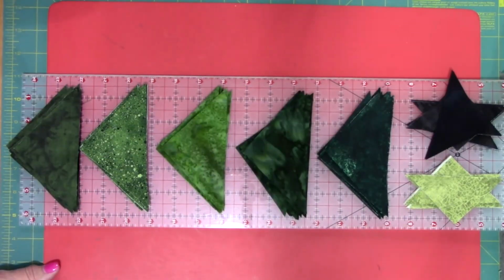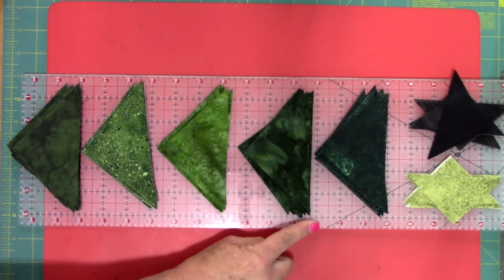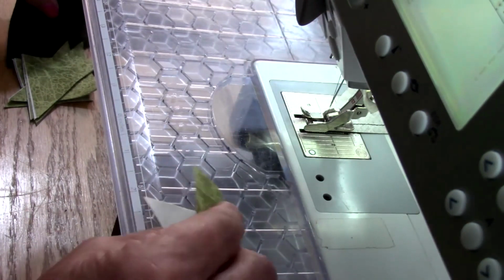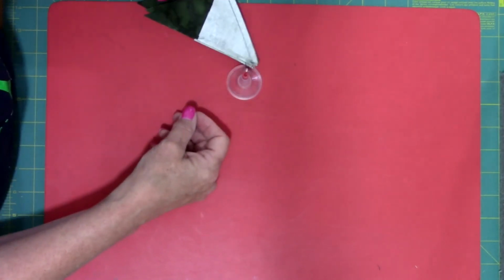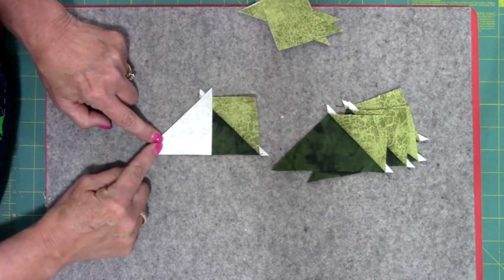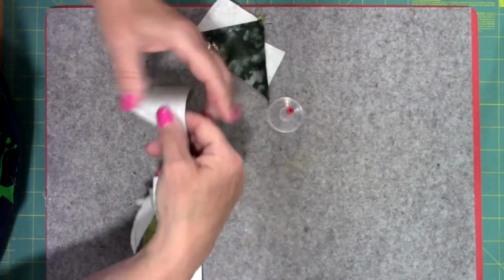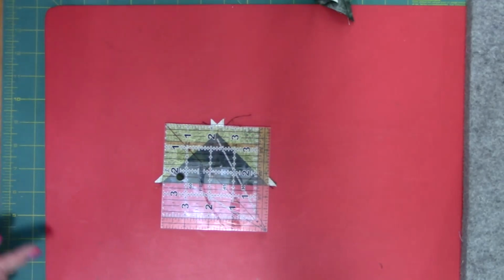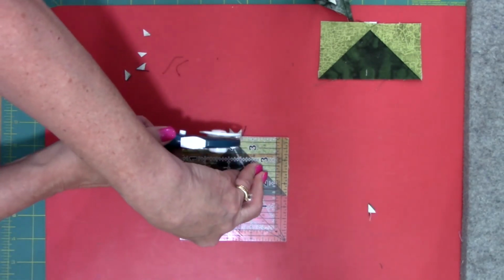How to Construct Tree Flying Geese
For quilters traveling on the Alaskan Quilt Cruise, this video demonstrates how to make flying geese units that will be stitched together to form the trees on the North to Alaska Quilt.